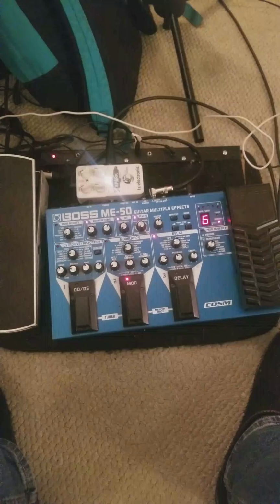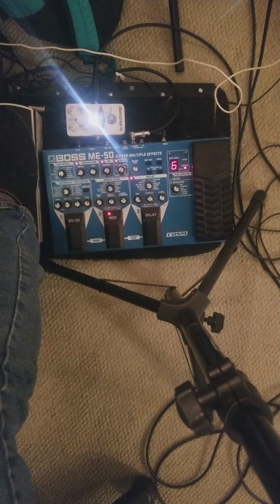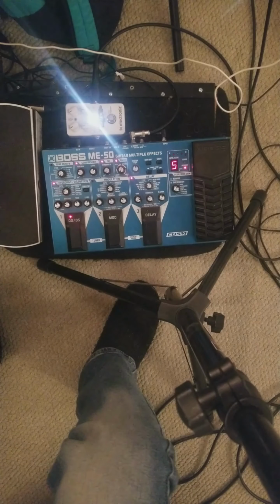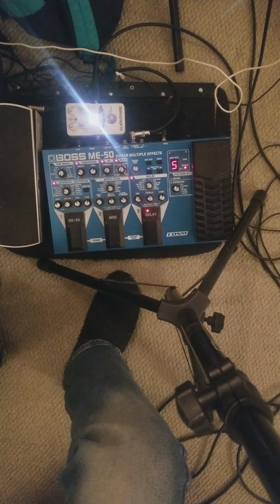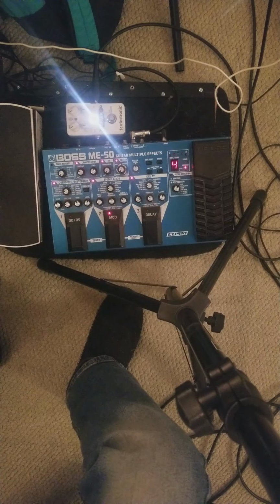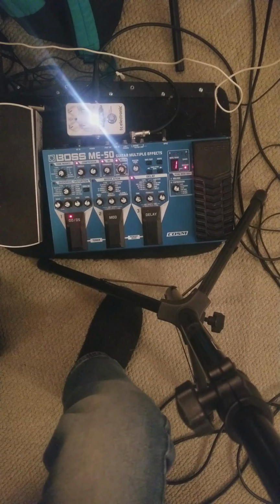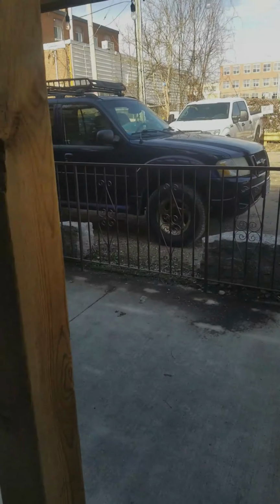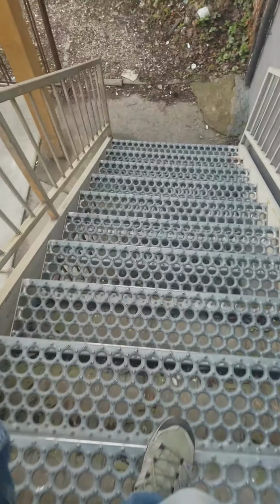A Day in the Life of a Professional Guitar Player - Musician Chronicles - Episode 5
Our Musician Chronicles showcases the reality of being a professional musician for hire in the music industry.  We showcase the good, the bad, and the ridiculous that goes along with this unique music industry job and particularly the reality guitar players face every day on the job.

Roger Williamson is an industry guitar player in Ontario.  He also offers courses, full length coaching programs, and a guitar players community called Learn From A Pro which is centered around inspiration, knowledge and support.

Episode 5 discusses:

- Setting up your choice of sounds for the gig on your pedals
- Setlist do’s for a good show
- When a new gig inquiry comes in...
- The load in stairs...

Timestamps:

00:00 – Setting up your guitar sound
03:04 – Pre-Gig Set list check
03:43 – Heading to the gig
04:40 – Another Gig
05:17 – Arriving at the gig
06:04 - Outro